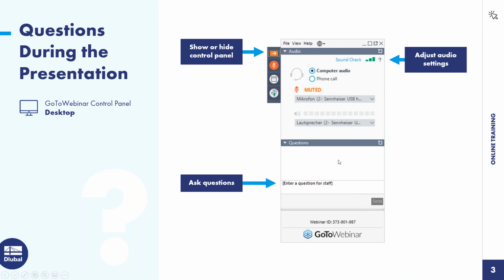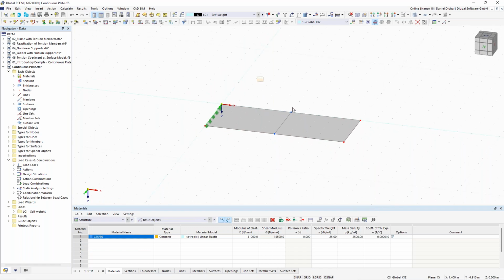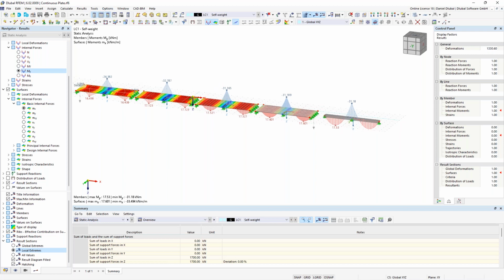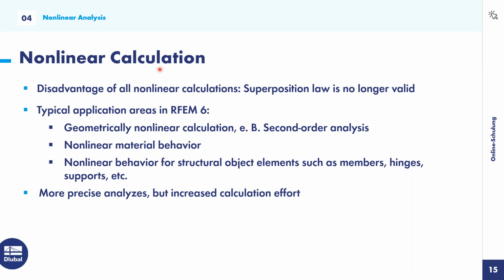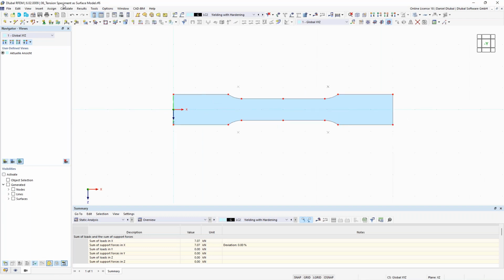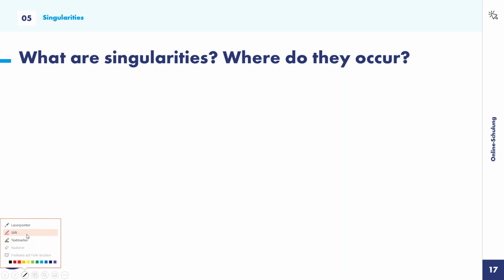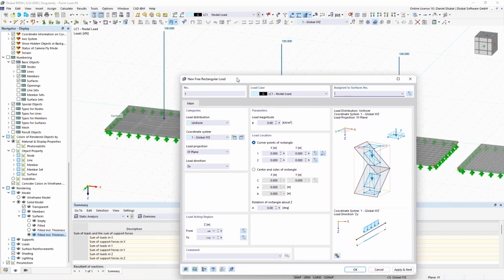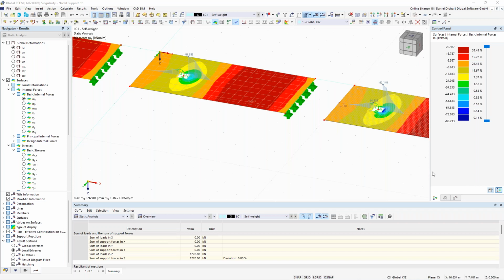RFEM 6 للطلاب | مقدمة إلى FEM | 27.04.2022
في هذا التدريب المجاني عبر الإنترنت للطلاب على REFM 6 ، يتم تقديم الوظائف المهمة وإمكانيات النمذجة باستخدام أمثلة عملية.

التقطت هذه الصورة في 27 أبريل 2022.

المحتوى:
00:00 مرحبًا
05:08 مبدأ أساسي لـ FEM
12:29 مثال تمهيدي: لوحة التدفق
53:13 نظرية الصفائح
01:02:17 حسابات غير خطية
01:48:53 التفردات